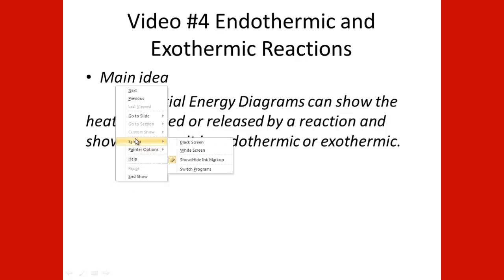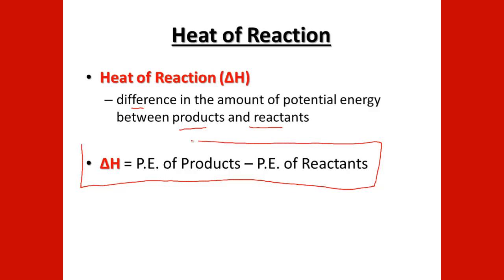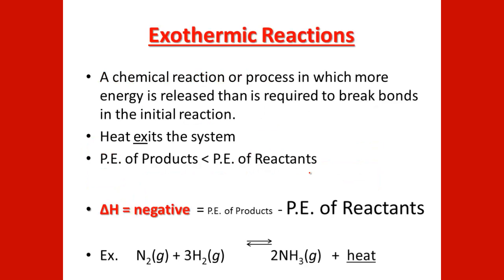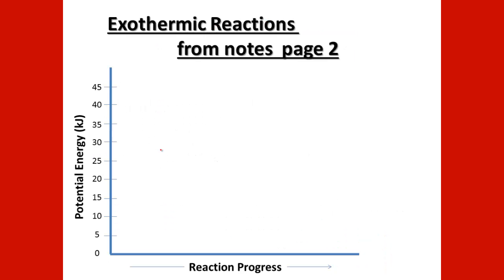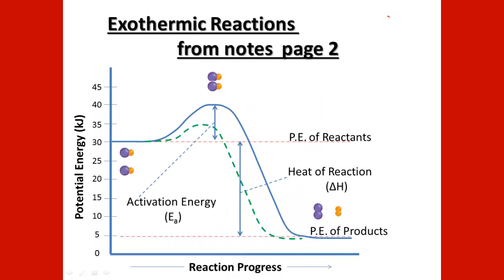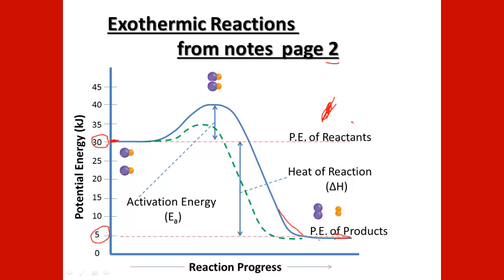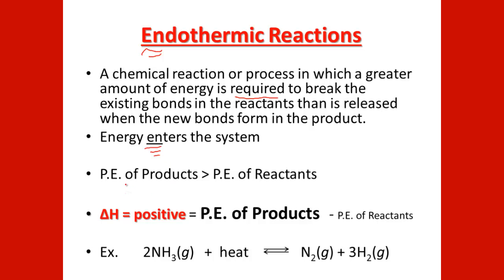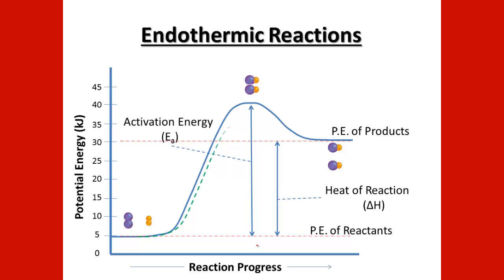Chemistry 16-17 kinetics and equilibrium video 4 exo endo reaction diagrams